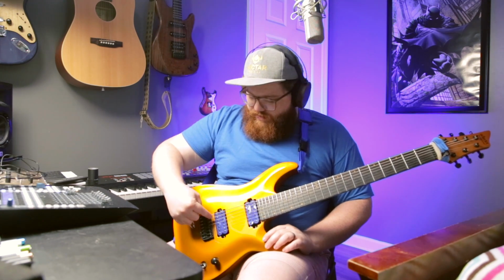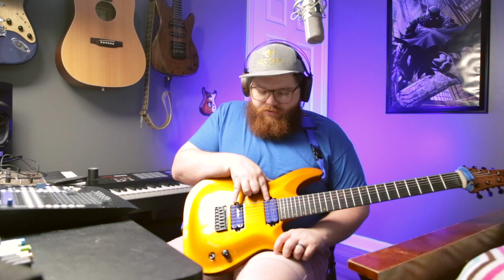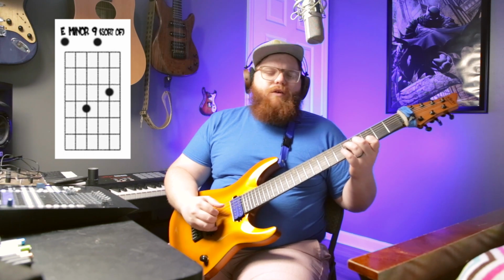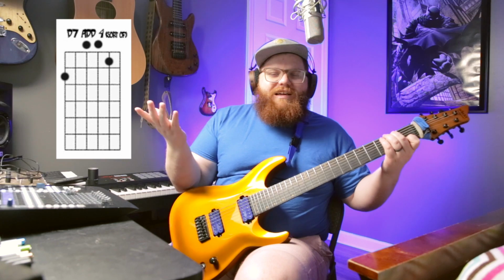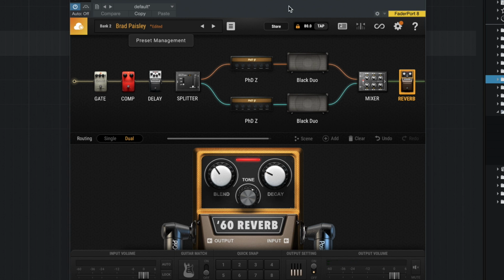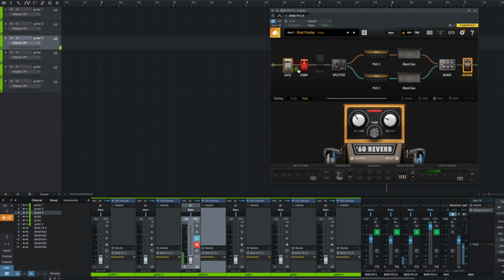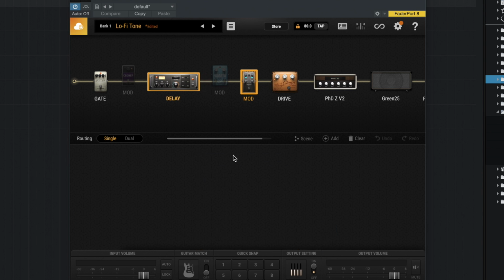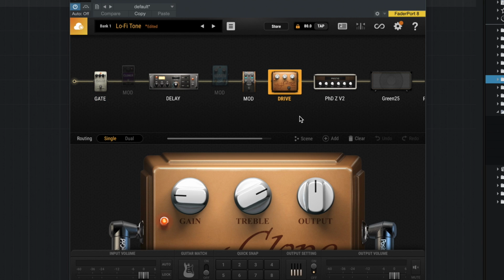Lydian Guitar and Tone tutorial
This is a rad tutorial for my new single - Lydian.

If you dig the song and want to play it/steal my sweet tone ideas then watch this!